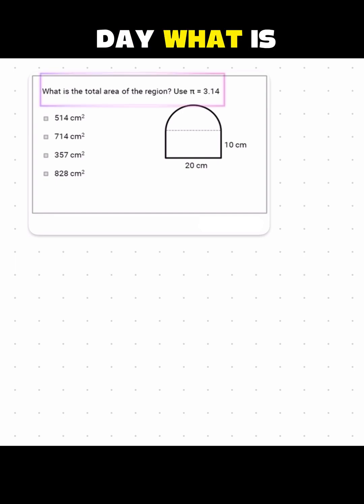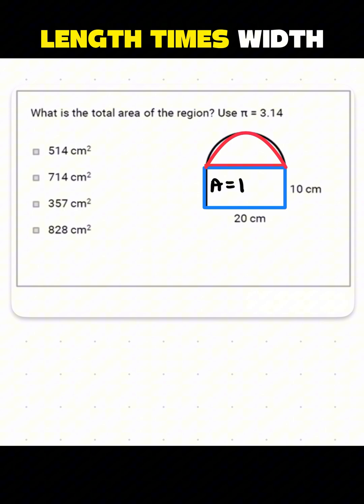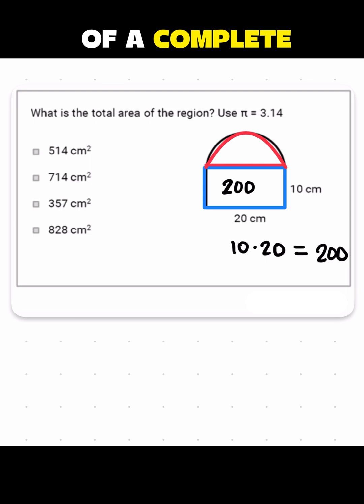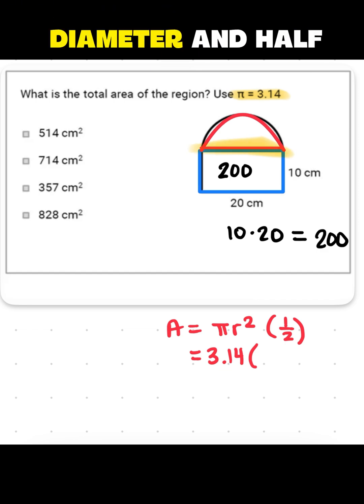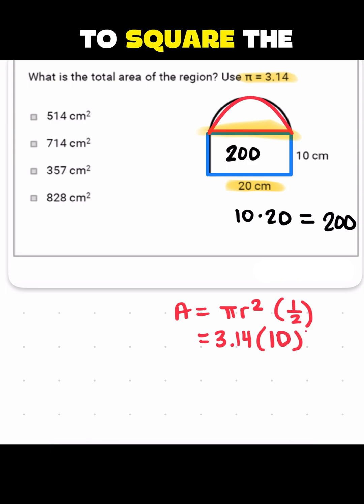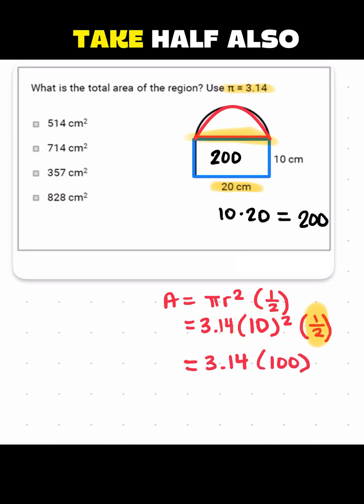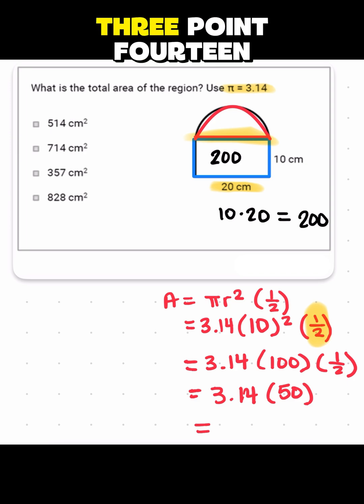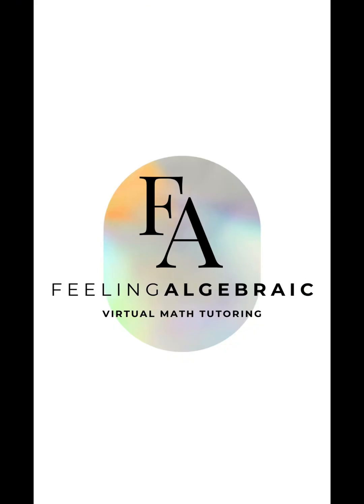Book a FREE Consultation with me✨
You get a FREE Consultation!
A short intro session to discuss goals, struggles, and how I can best support you or your child in math.